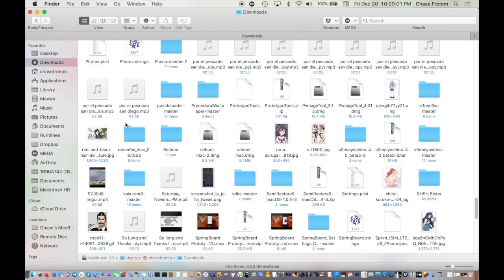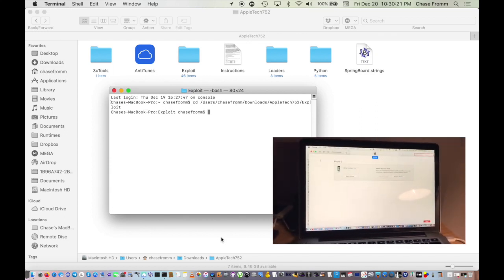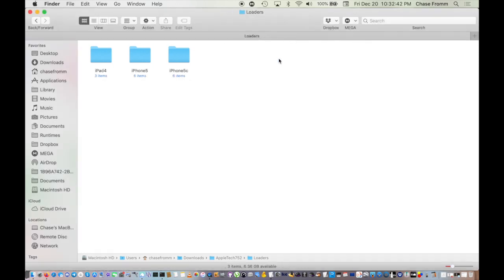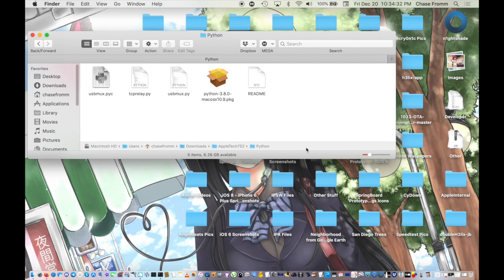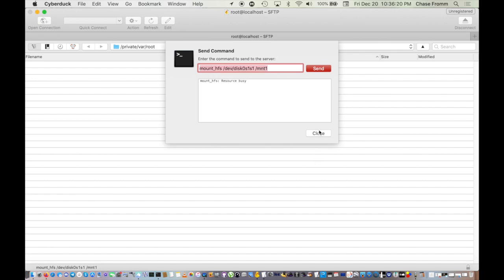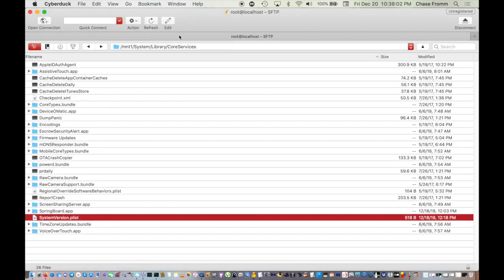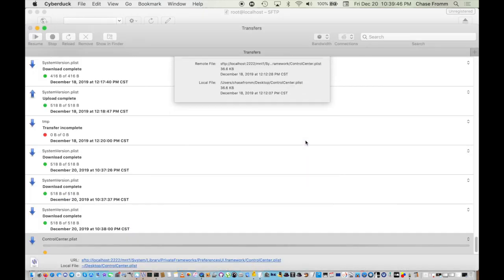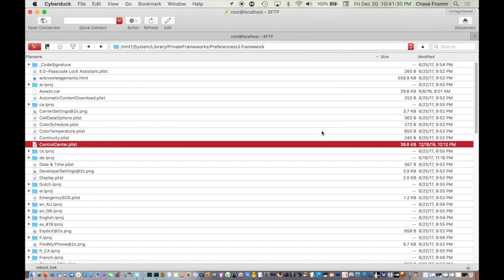How To Access Root Filesystem / Read & Write on an A6 iOS Device (iPhone 5) with SSH Ramdisk (Mac)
This tutorial will show you how to access your iPhone 5's internal iOS 10 filesystem without a jailbreak. It relies on the checkm8 bootROM exploit from axi0mX and an SSH ramdisk tool from AppleTech752 / axi0mX. This can be useful for removing iCloud activation (Setup.app) or even installing the internal SpringBoard settings (that have been in the OS since iOS 7 days; but using the internal settings is far more advanced than removing the iCloud activation setup, and even downgrading to iOS 8.4.1 OTA, but may have bad and unintended consequences if done so, and if it weren't November 3rd, 2019... due to the terrible time and date bug going around since around November 3rd - long story, but this tool allows us to do limited things, and yes, removing the iCloud activation is one, adding the internal settings is one of them, and trying to downgrade to iOS 8.4.1 is one of them, but is mainly useless because it may not work anymore).

I normally don't do tutorials because I often suck at them big time - whenever I do tutorials, whether through video or written guide, but as you can see, it ended up being decent and worth sharing to help access your A6 device filesystem (regardless of what firmware the phone runs, whether iOS 7 or iOS 8 or up to iOS 10).

THIS CAN ALSO BE DONE ON PRETTY MUCH ANY FIRMWARE AS LONG AS IT’S FROM AN A6 DEVICE, AS A5 DEVICES REQUIRE A SPECIAL ARDUINO CABLE TO ACCESS OVER USB. AND NO, YOU DO NOT NEED A JAILBREAK TO RUN THIS UTILITY.

This utility also only works on a Mac. No Windows or Linux support.

EDIT (July 6, 2020): I’m aware there’s a tutorial for this for the iPad 4 and iPhone 5C. I’ll make a separate video for the iPad 4 and iPhone 5C later. Been extremely busy and am handling stuff right now.